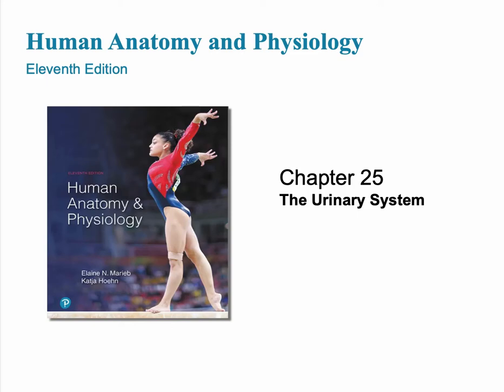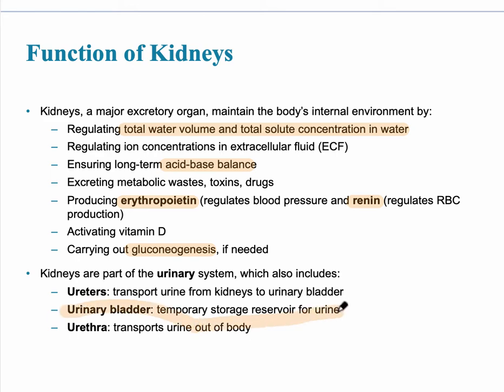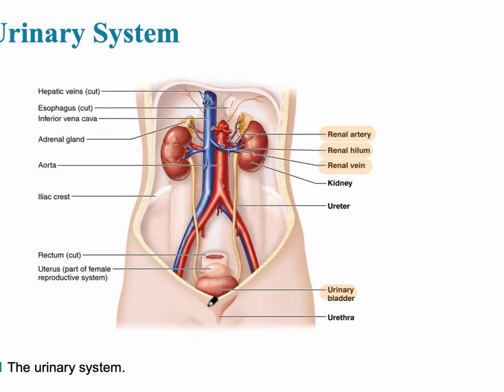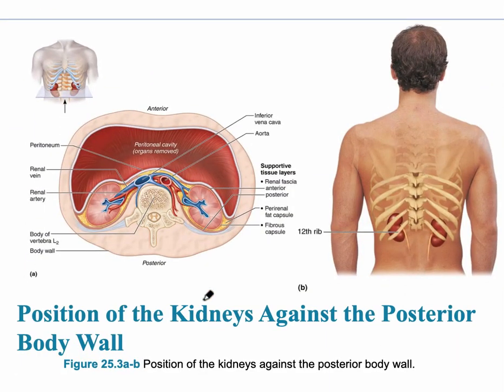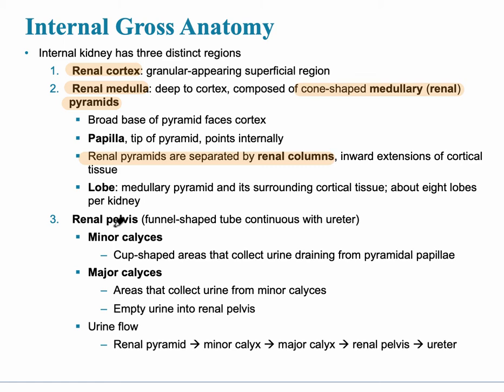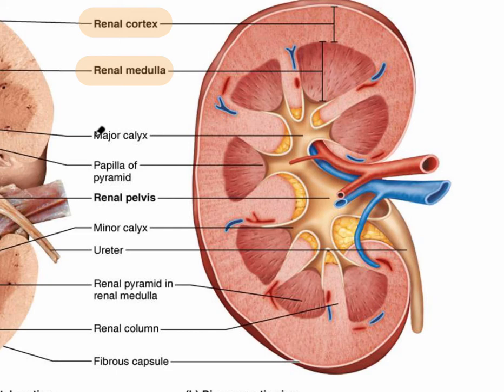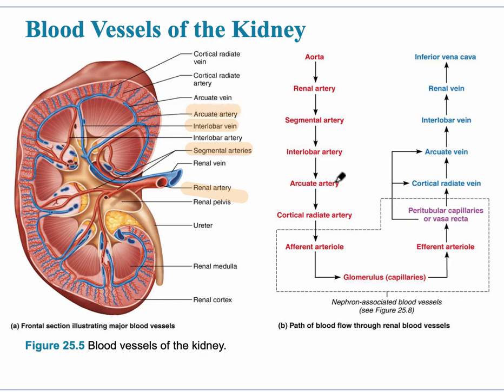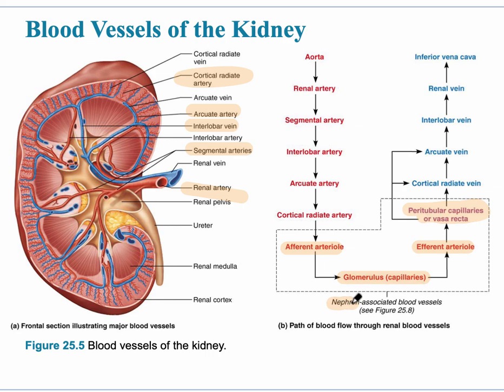Urinary System Video 1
Video 1: Function of Kidneys, Urinary System, Location and External Anatomy, Position of the Kidneys Against the Posterior Body Wall, Internal Gross Anatomy, Internal Anatomy of the Kidney, Pyelitis, Pyelonephritis, and Blood Vessels of the Kidney